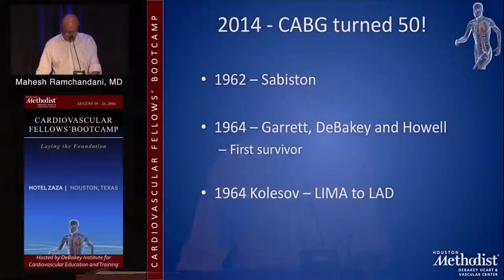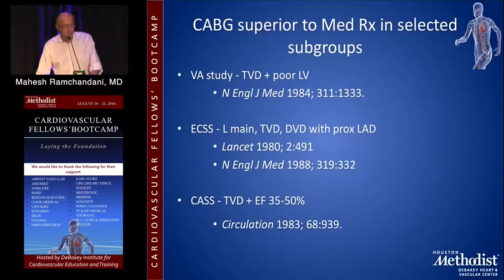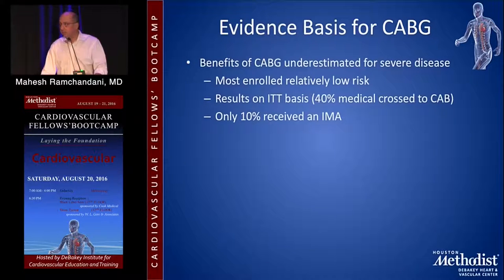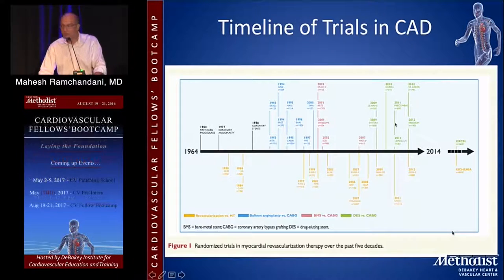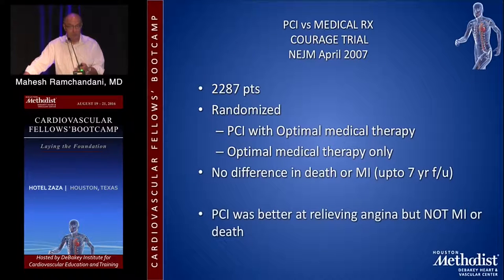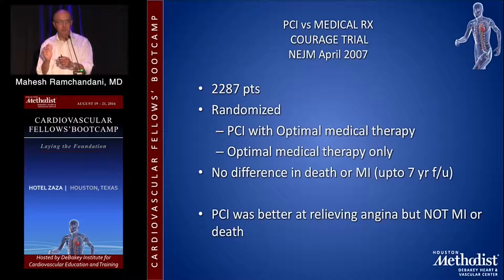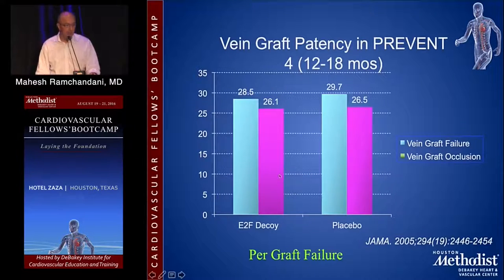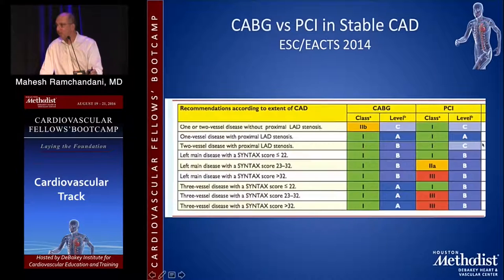Coronary Artery Bypass (Mahesh Ramchandani, MD) Saturday, August 20, 2016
ISCHEMIC HEART DISEASE SESSION

"Coronary Artery Bypass"
Mahesh Ramchandani, MD